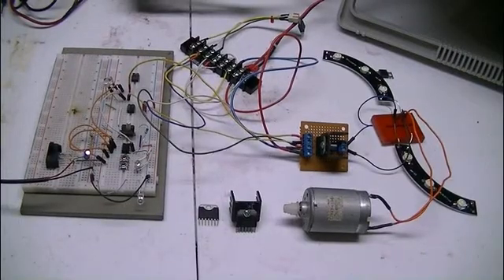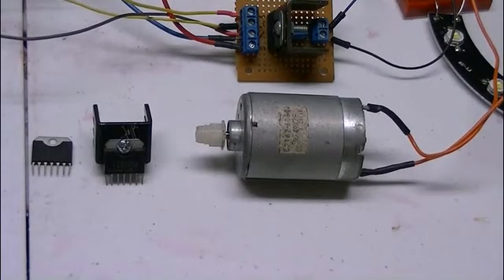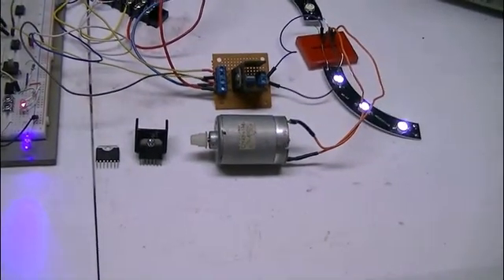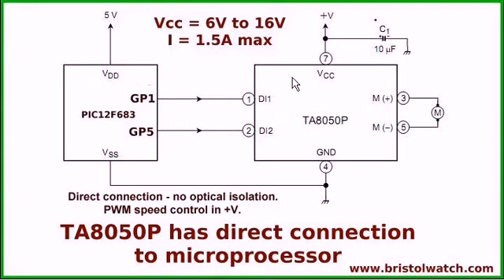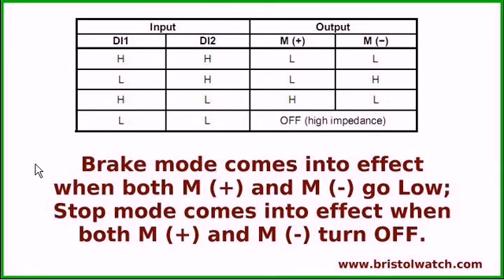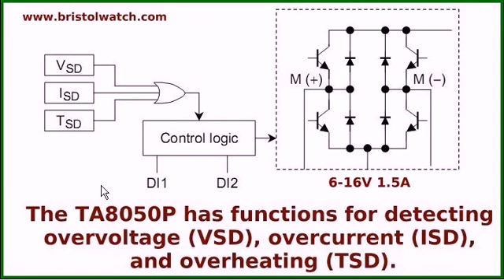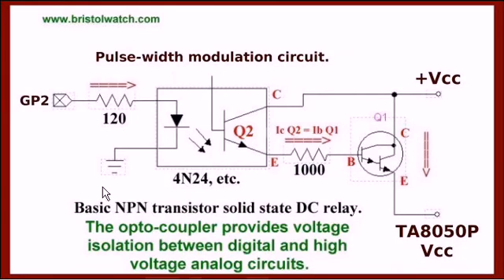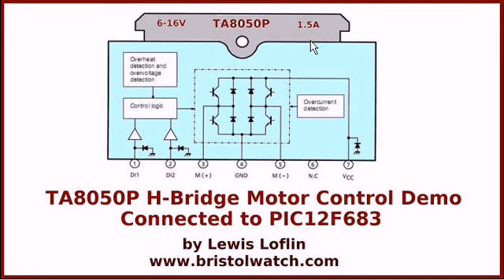TA8050P H-Bridge Motor Control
The TA8050P is an inexpensive 1.5A h-bridge IC has lots of features. Here we learn how to use it and use speed control with PWM.